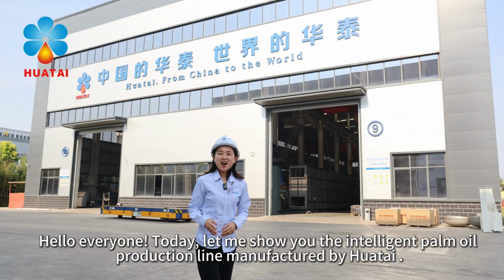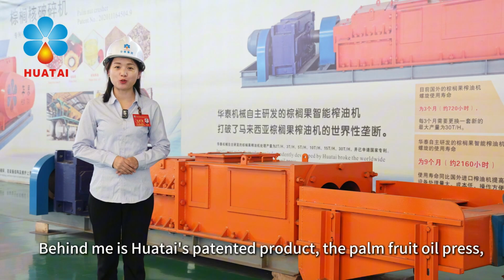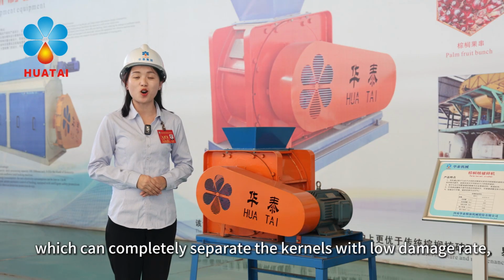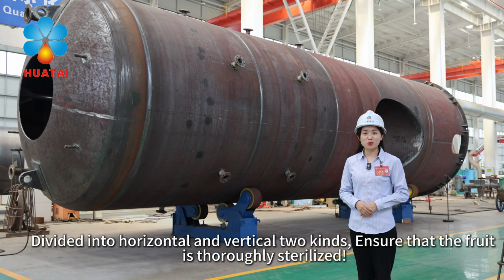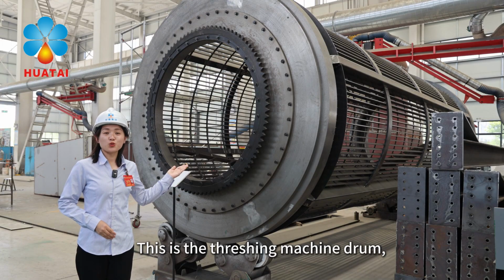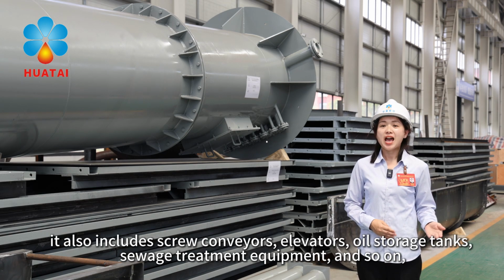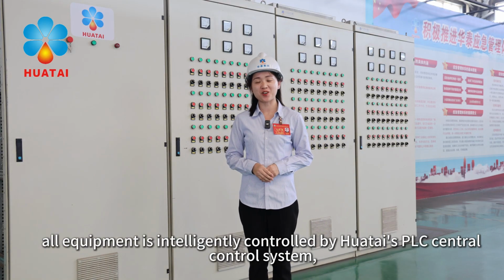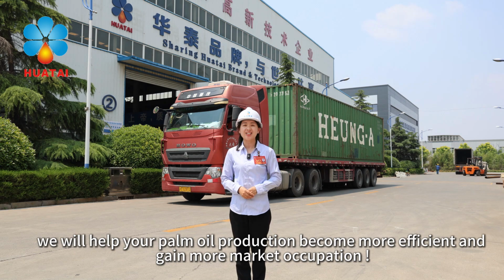Complete set palm oil production line | Palm fruit oil extraction machine | Palm kernel oil press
☘️☘️Huatai provides turnkey palm oil processing plant solutions, covering plant layout design, machinery manufacturing, onsite debugging, and installation. Our palm fruit oil processing plants offer capacities ranging from 1 TPH to 120 TPH.

☑️ A complete palm oil mill plant includes essential equipment such as threshers, digesters, FFB presses (palm oil presses), fiber separators, and crude palm oil purifiers for efficient processing.
🌴Huatai delivers comprehensive palm oil mill solutions, backed by a professional technical team for full-scale plant design and implementation.